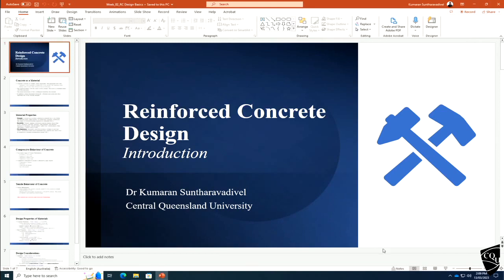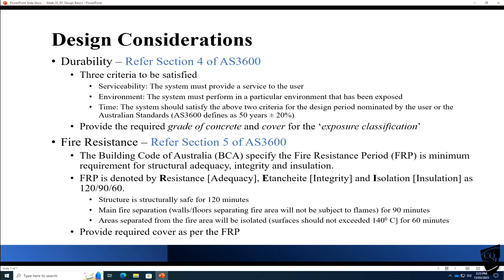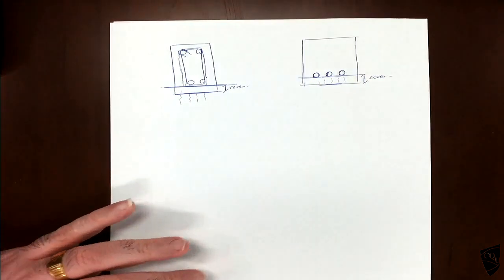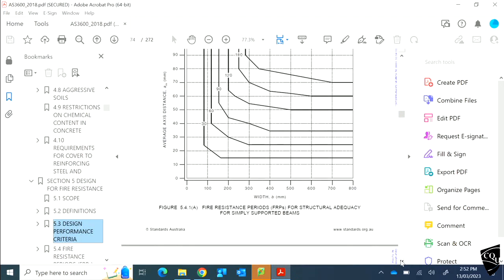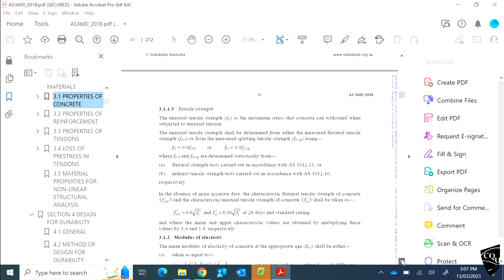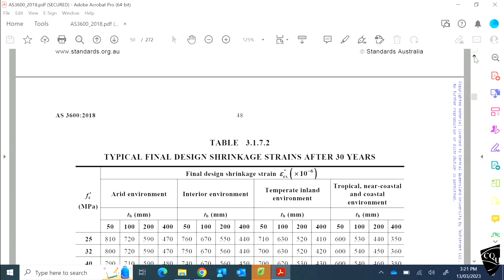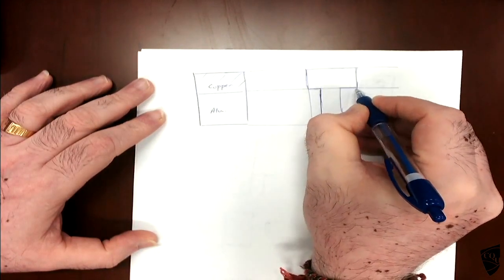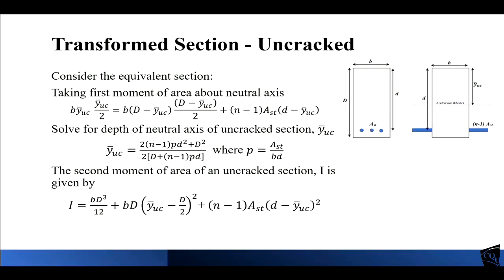Week 2 Lecture